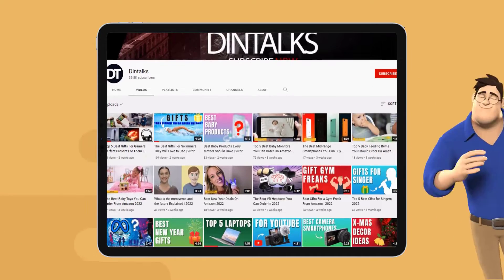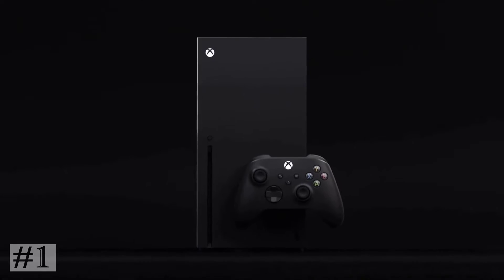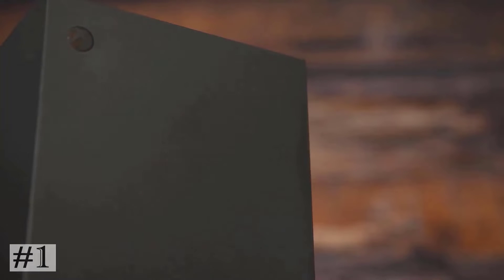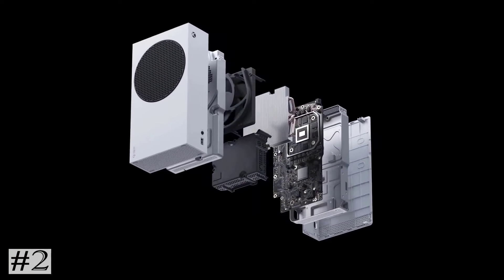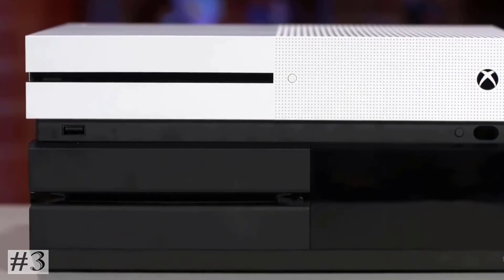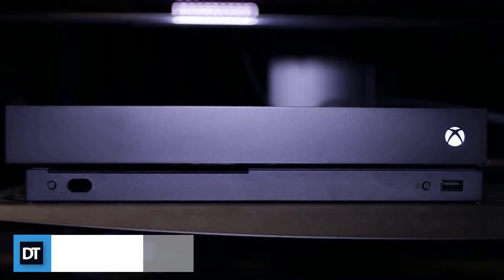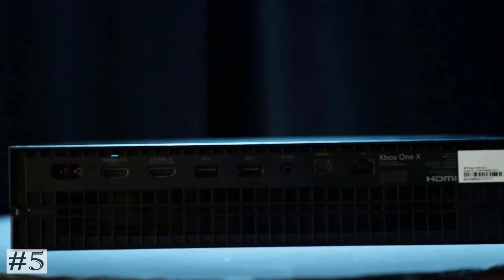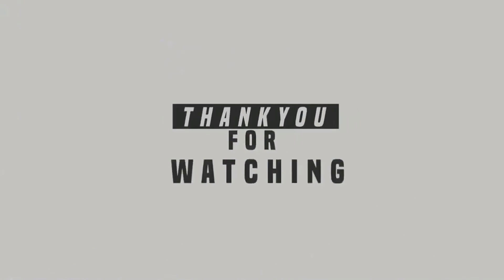Top 5 Best XBox On Amazon 2022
► Links to the X Box we listed in this video:
0:00 - X Box  Intro
00:18 - Xbox Series X - (Amazon)
00:56 - Xbox Series S - (Amazon)
01:25 - Microsoft Xbox One S - (Amazon)
01:46 - Xbox One X Console - (Amazon)
02:11 - Xbox One X Gears 5 - (Amazon)
⭐ Amazon Epic Daily Deals (Amazon)
Hello Community!!! Welcome to Dintalks Channel. You are currently watching X Box

In this video, we’ll be comparing the Xboxs that are designed for different kinds of users. We will take into account performance and features so you can decide which is best for you. All the products on our list were selected based on their own inherent strengths and features. We’ll be comparing the Xbox Series X, the Xbox Series S, the Microsoft Xbox One S, the Xbox One X Console and the Xbox One X Gears 5; which are all great options if you’re in the market for X Box.

Dintalks